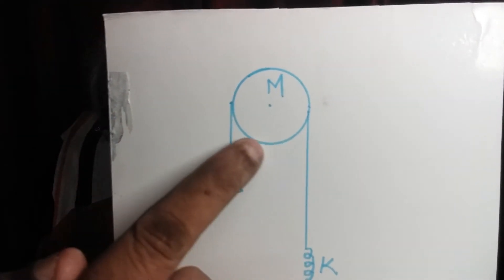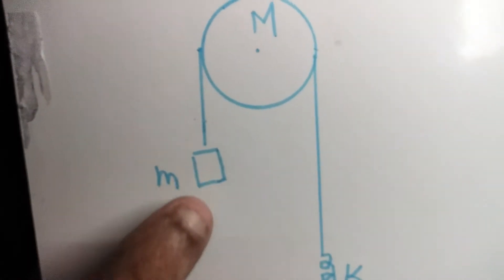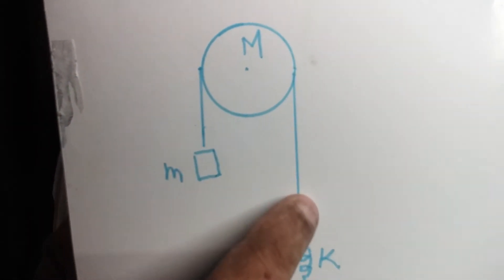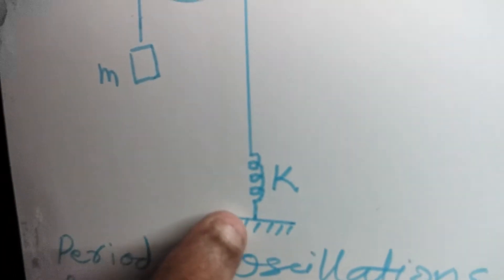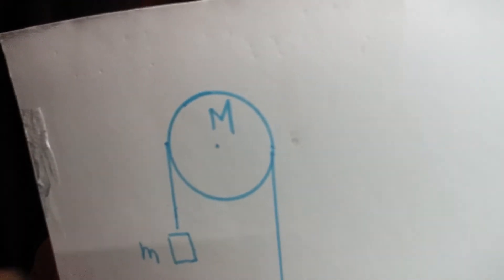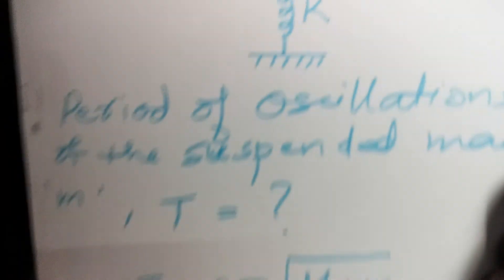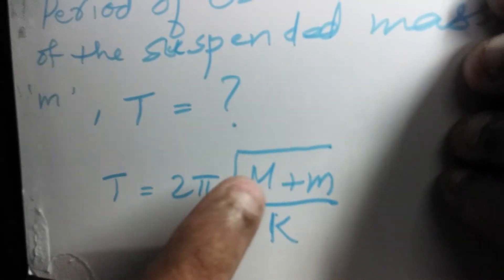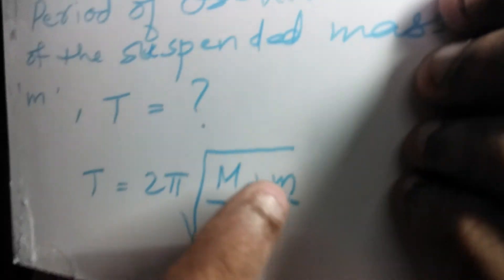(123).+1 Physics.Pulley-Spring-Load System.Physics guru Ennemcien.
SHM.Problem.Period of Pulley-Spring-Load vibrations.+1 Physics.(Malayalam).